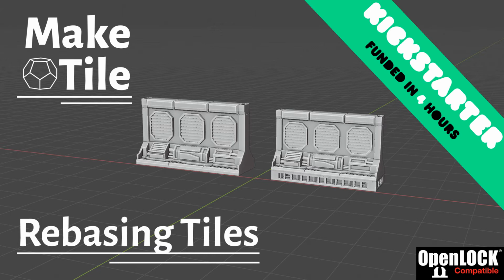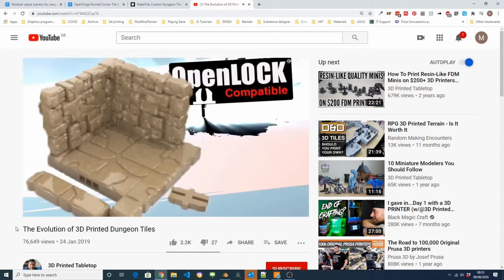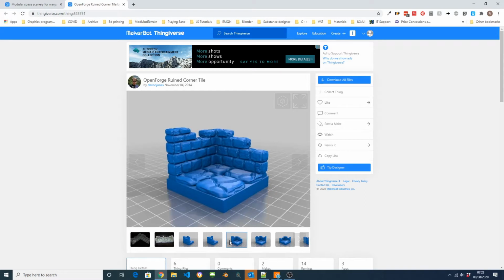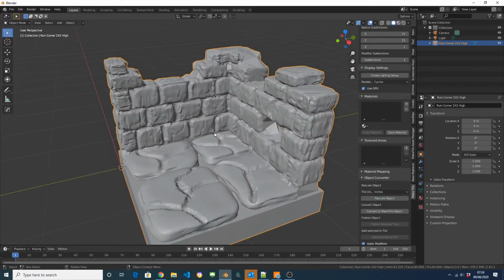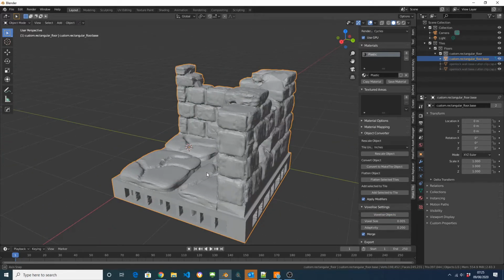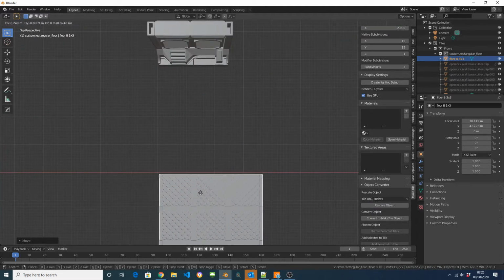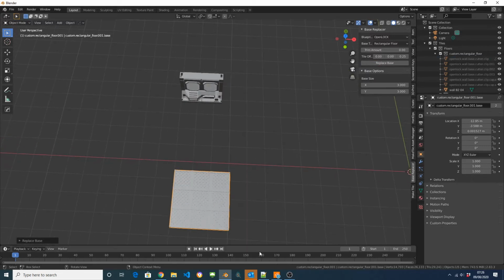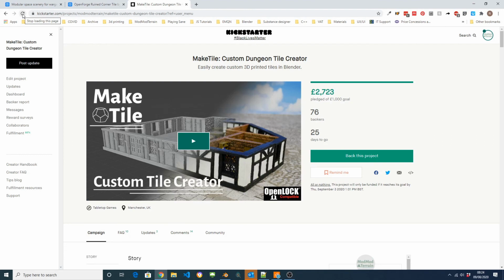Replacing tile bases with MakeTile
A quick look at a prototype feature I'm working on that will let you take an existing tile you own and replace its base with an OpenLOCK compatible one with a click. This is really useful if you have tiles that either lack a locking system or are incompatible with OpenLOCK.

MakeTile is live now on Kickstarter and you can back it

You can download the prototype version of MakeTile although this feature isn't included yet.